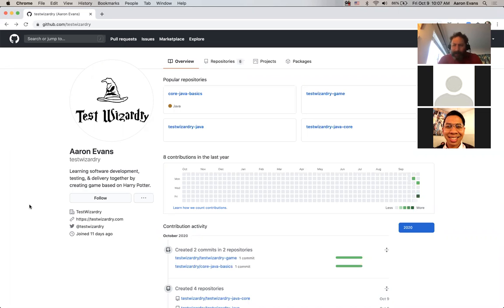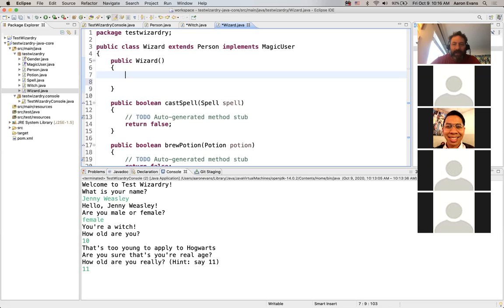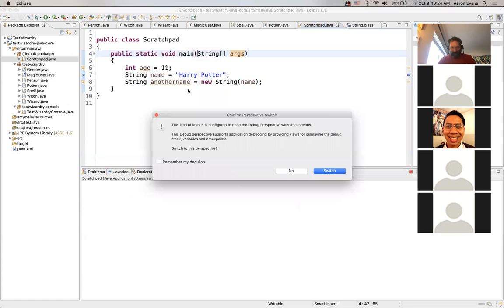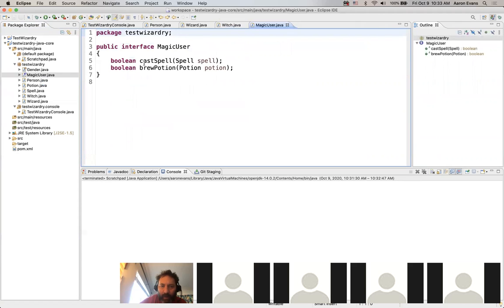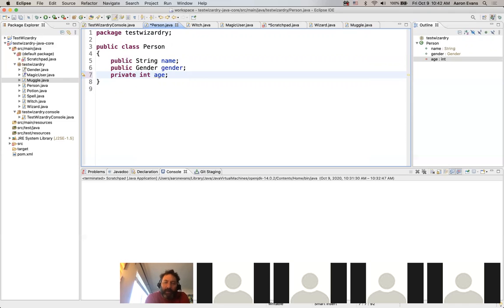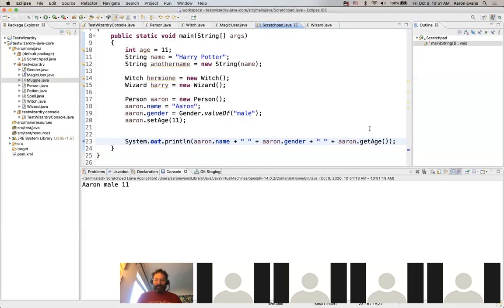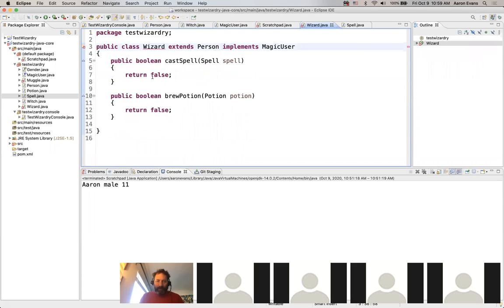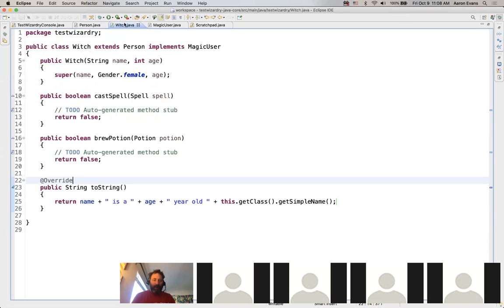TestWizardry 5 - OOP Inheritance, Encapsulation, Abstraction, & Polymorphism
Join us as we learn Java software development, test automation with Selenium, and continuous delivery in the cloud using Docker & AWS by building, testing, and deploying a game based on the Harry Potter series.

Today we explore Object Oriented Programming principals including abstraction, encapsulation, inheritance, polymorphism.

We create a Person class that has several attributes including Name, Age, & Gender.  We discuss encapsulation with data hiding with public, private, protected, and default (package private) visibility and create accessor methods to get and set these properties.  We create a constructor method and talk about implicit constructors.

We create classes for Wizard and Witch that both extend Person and implement a MagicUser interface that can castSpells() and brewPotions(). Witch and Wizard classes use abstraction and call the Person constructor using super() and passing default values for Gender (male for Wizard & female for Witch).

We discuss inheritance vs composition using the IS A vs HAS A relationship.  A Person has a Name.  A Wizard is a Person.  And by implementing the MagicUser interface A Wizard CAN cast spells.

We also introduce debugging and demonstrate how to set breakpoints and step through code and inspect variables in the debugger using Eclipse.  We explore class Hierarchies and see how all objects (that aren't primitives) inherit from Object.

We implement an enum for Gender. and talk about how creating Classes, Interfaces, and Enums promote type safety leads to more robust and easier to debug code.